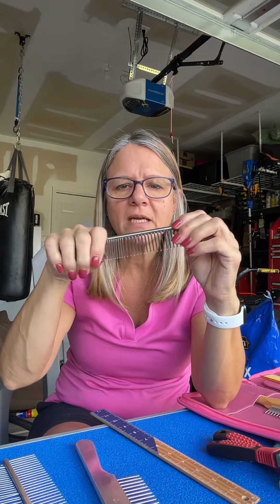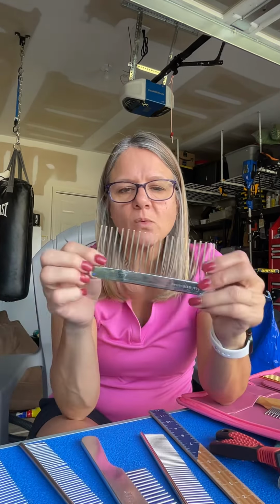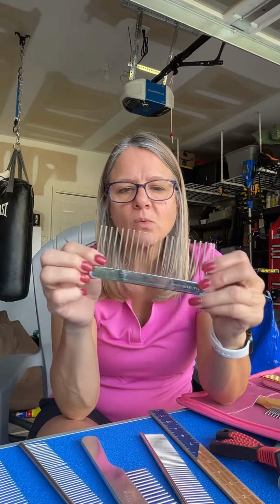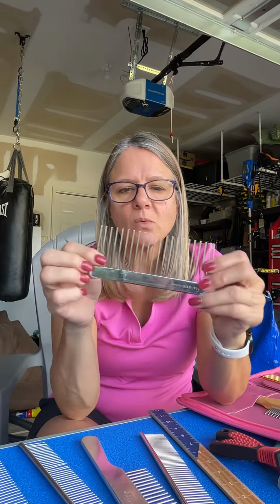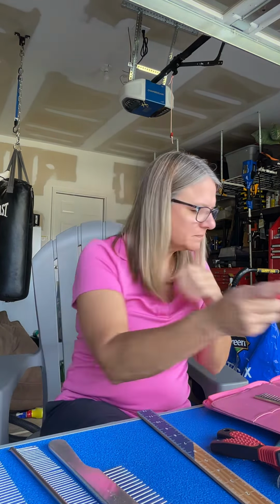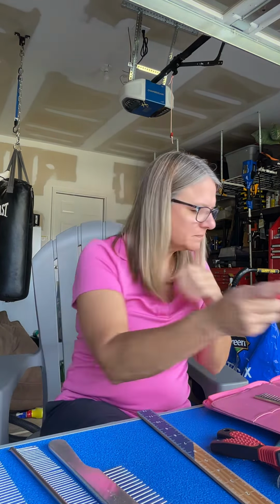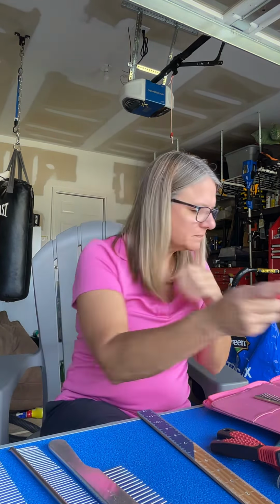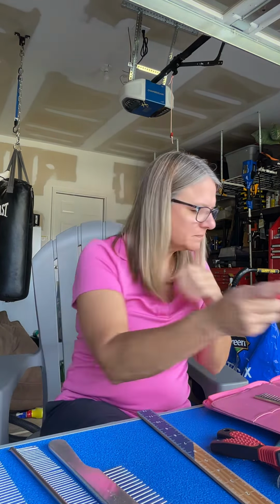Combs!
The best comb for poodle coats are Coarse coated combs.  In this video I show you some of the different combs I have and use.